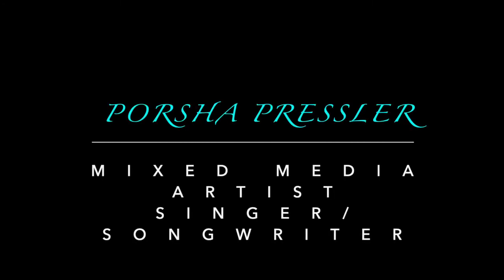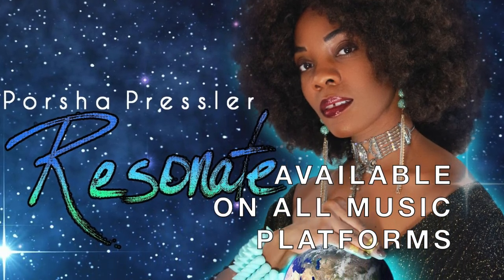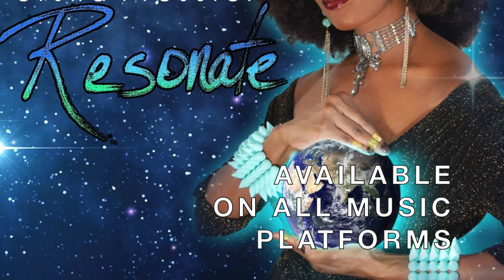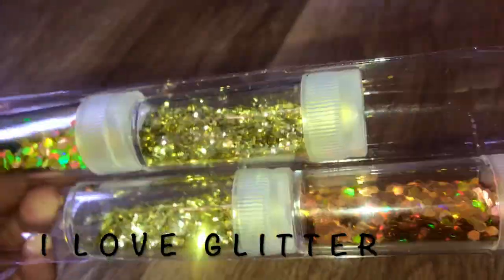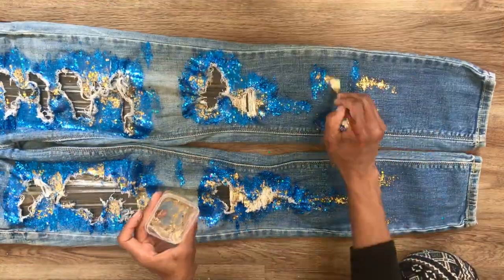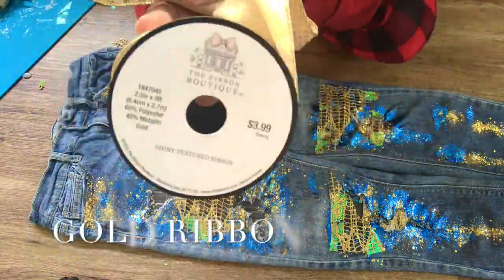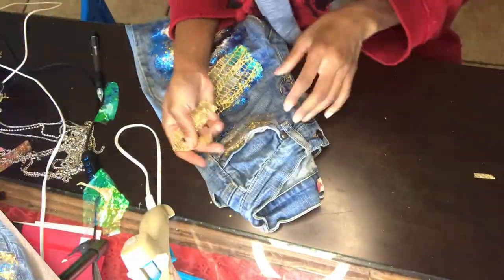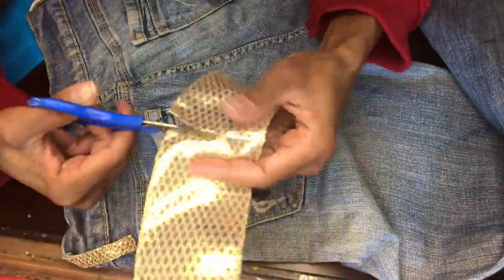DIY Glitter Jeans / DIY Jean Pants / DIY Designer Jeans / DIY Glitter Clothes / Patched Jeans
Porsha Pressler Singer/Songwriter & Mixed Media Artist
Following my passion & making the most out of what I have. I will be shooting a low budget DIY music video, and bringing you along on my journey. I thought it would be fun to take create my own music video for my song Lights, Camera, Action. This video is me transforming my old pair of jeans into wearable art!

Album "Resonate" Available on all music platforms!

"2021" Goals "Diving into making my music video for my album
"RESONATE"

Up Coming Content:

* DIY Fashion
* DIY Music Props / creating Unique DIY Crafts
* DIY Video Set
* DIY Music Video
* Showing behind the scenes
* Just being crafty, having fun, & much more